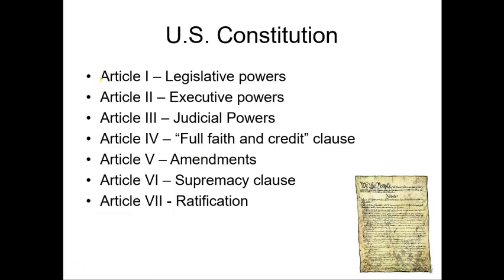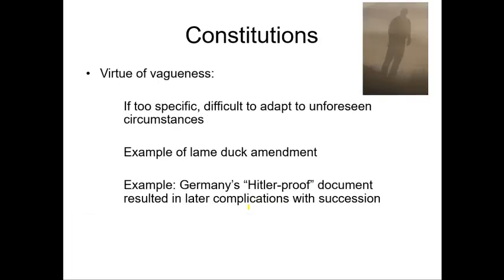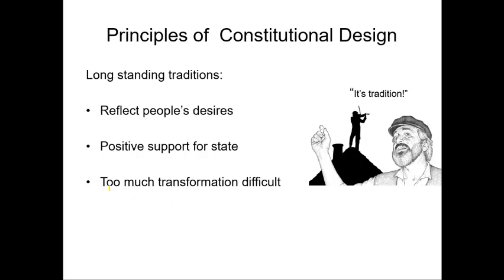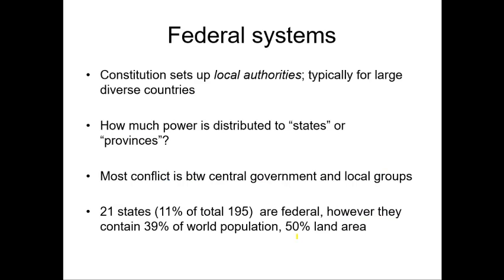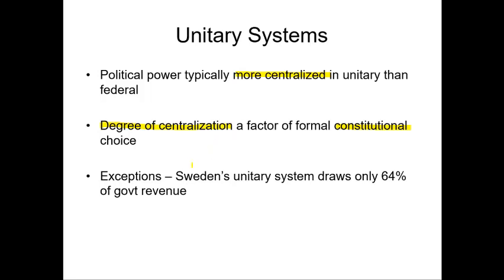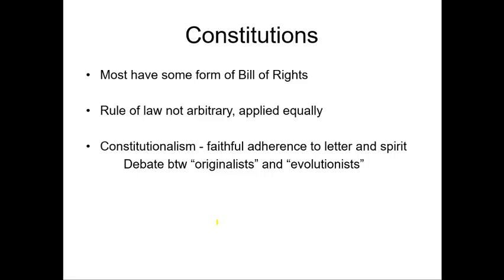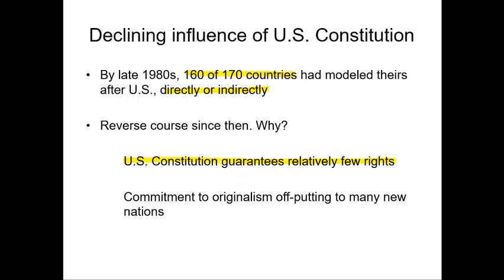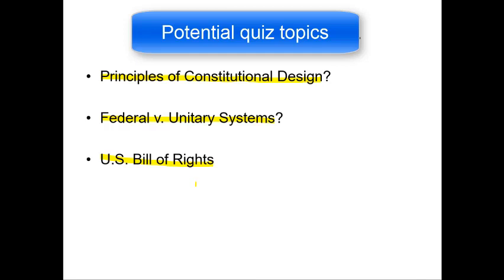OLG Chap9 video proj